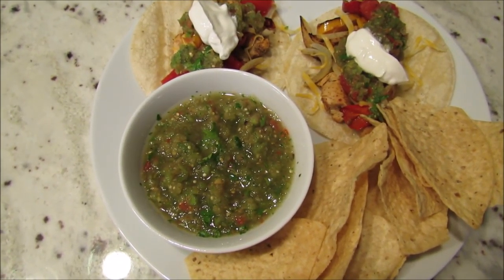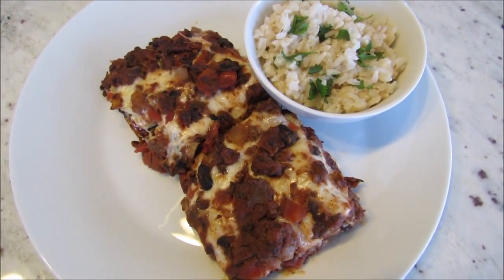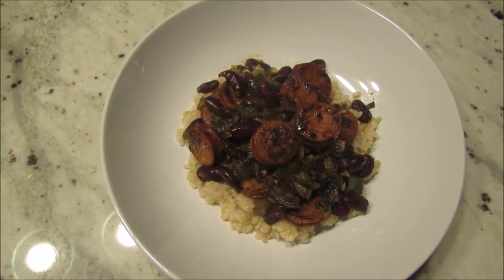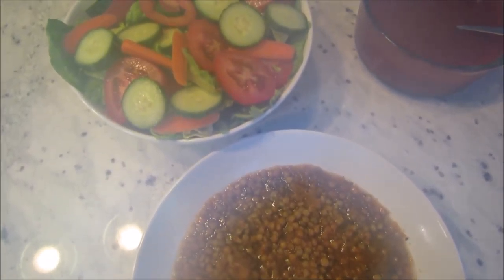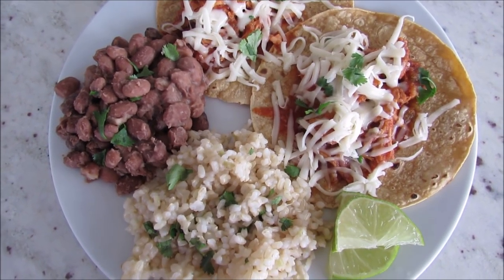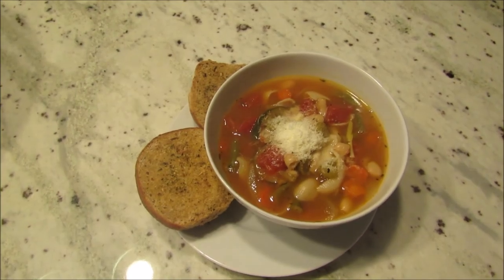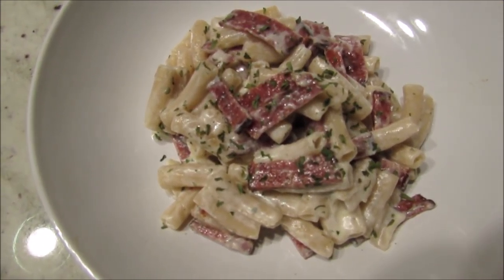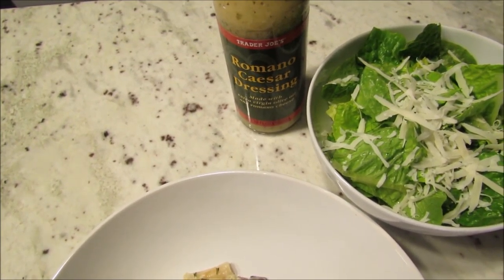7 Delicious Dinners with Recipes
I picked seven delicious dinners that I've made over the past couple weeks and I have recipes for each of them linked below. Meal planning made easy!